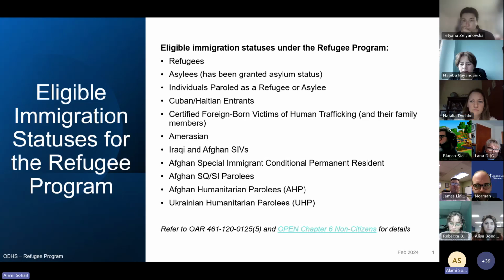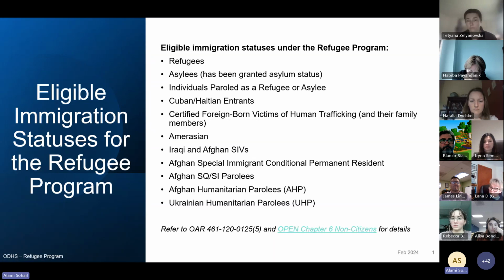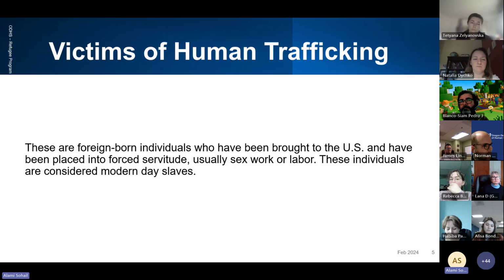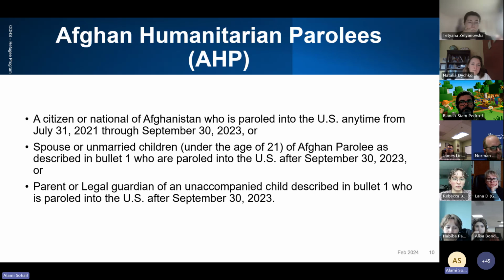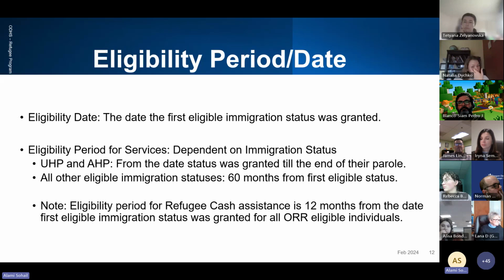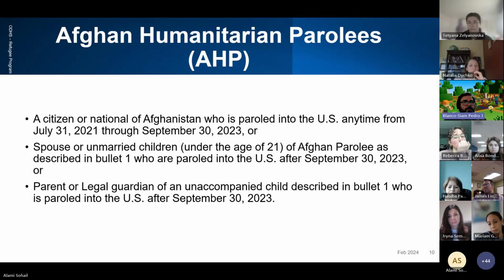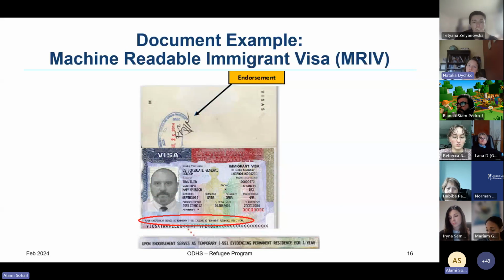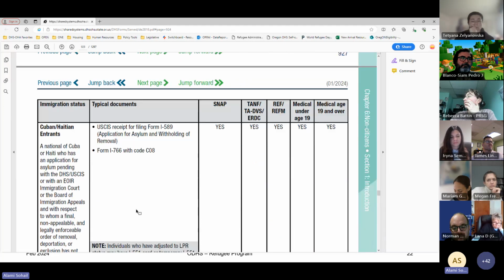SSP Contractor Training - Immigration Statuses and Documents Meeting - Feb. 28, 2024